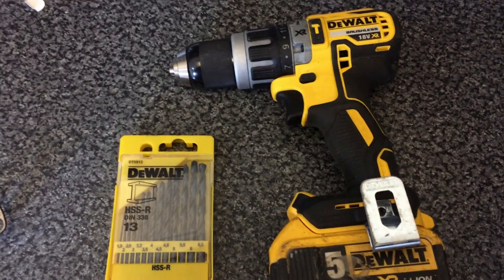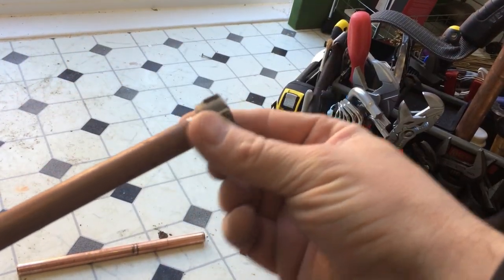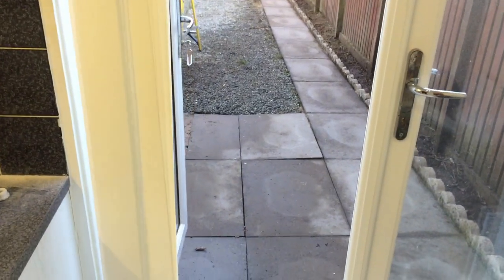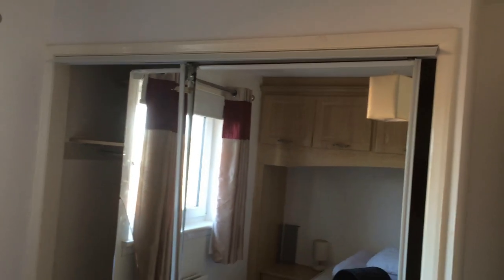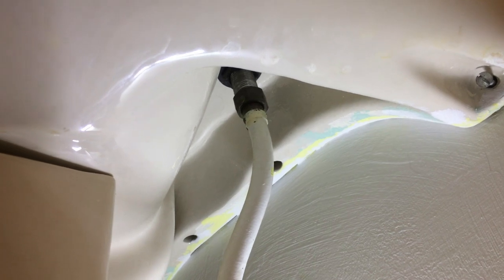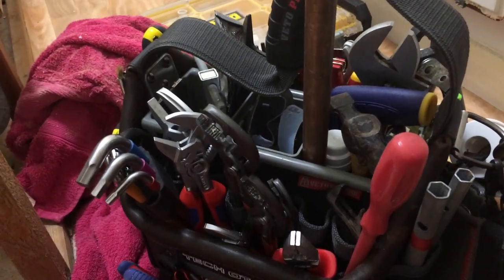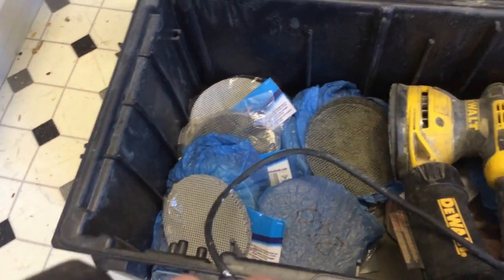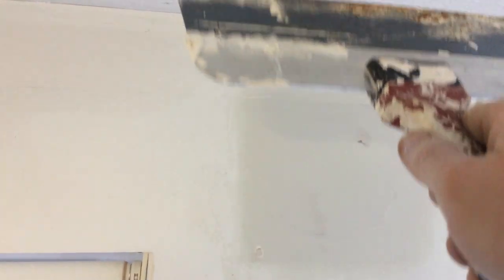Renovation of a UK rental property | Rental property refurbishment step by step (part 2)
This video is following on from my Renovating a Rental Property (Part 1)Video . This is a renovation of a rental property for a private client. In this video, I take you step by step through the second phase of jobs to be completed. In this episode, I came up against a few problems as is always the case on these types of job.
  There will be a series of videos featuring this property as I will have to do it in bite sized chunks !

 This video features the following small jobs -

1) Removal of old outside light (problem getting the bracket off - rounded off screws)
2) Installation of LED outside flood light and external junction box
3) Repair of burst outside tap copper pipe - unexpected and not part of my original estimate.
4) Power washing of the concrete slabs and edging in the rear garden
5) Removal of bathroom basin and safe isolation of water lines (damaged the tiles !!!)
6) Removal of bath panels and Lino flooring within the bathroom
7) Discovery of very bad water damaged floor beneath the bath. possible additional work.
8) Problem with mirrored sliding wardrobe doors - unexpected additional work required where I may need to raise the height of the wardrobe door framing and lining.
9) Measuring up for boxing in pipes and flue above the combi boiler

 I also go through some of the tools used and show the different VETO PRO PAC Bags that I use. Here are the bags that I use -

VETO PRO PAC TECH XL
VETO PRO PAC TECH LC
VETO PRO PAC TECH OT-MC

Please click the link here that will take you to my VETO PRO PAC Playlist where you can see how I set up and load out each individual bag

 I have featured some tools and products in this video and the following links will take you to amazon where these can be purchased if required (Disclaimer - These are affiliate links and they will not cost you anything additional if you purchase products from Amazon, but I will receive a small commission for each sale completed).

KARCHER K7 POWER WASHER
BAHCO 15mm PIPE SLICE
MONUMENT OLIVE SPLITTER
BAHCO MINI ADJUSTABLE WRENCH
15MM ISOLATION VALVES (10)
JETLUBE JOINTING COMPOUND
VETO PRO PAC OT-MC (My Plumbing bag)
VETO PRO PAC TECH XL (My Maintenance bag)
VETO PRO PAC TECH LC (My electrical bag)
FLUKE VOLTAGE TESTER
MILWAUKEE IMPACT DRIVER EXTENSIONS
NEBO MAGNETIC TORCH
DEWALT DWST1-71194 ORGANISER
DEWALT DWST1-75522 ORGANISER
DEWALT DS 400 TOOLBOX
DEWALT DS 300 TOOLBOX
DEWALT ORBITAL SANDER
MARSHALLTOWN TAPING KNIFE
KNIPEX COBRA WATER PUMP PLIERS 250
RAZOR SCRAPER